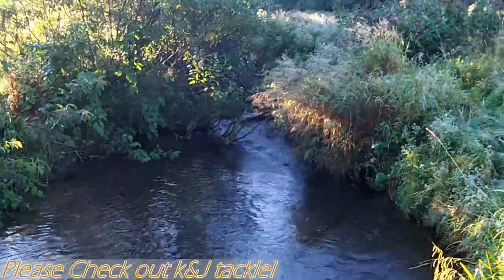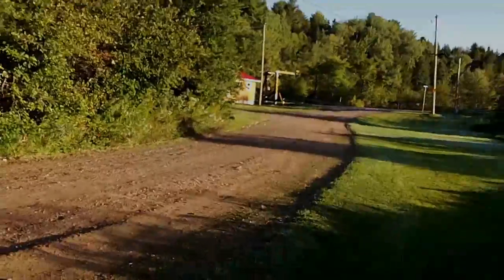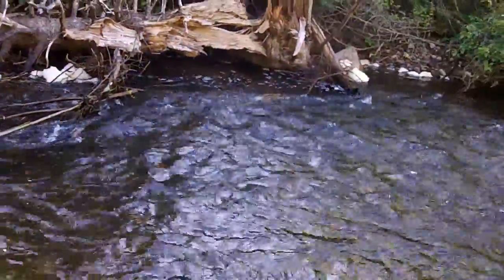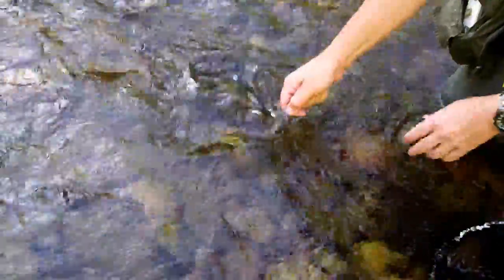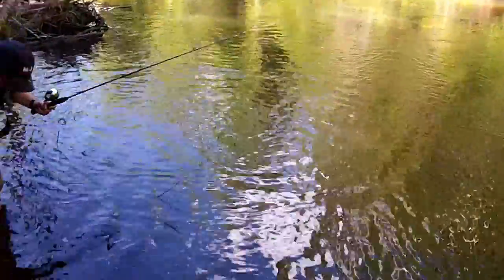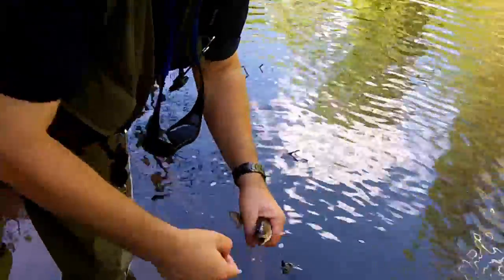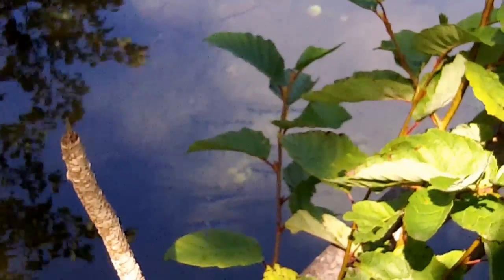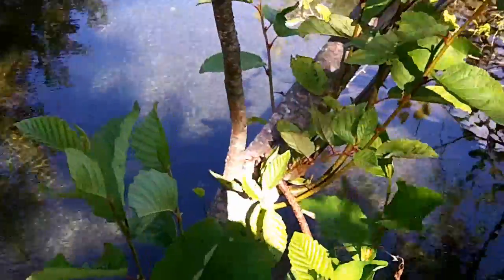The Lost Clips: Last day of 2011 trout season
The "Lost" clips from the last day trout fishing in 2011